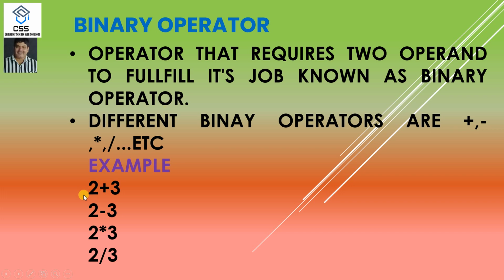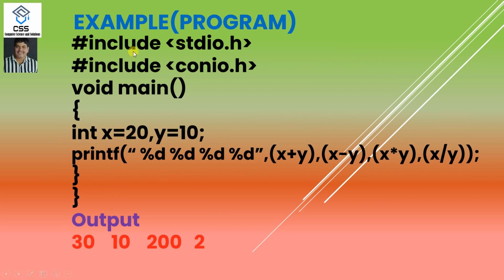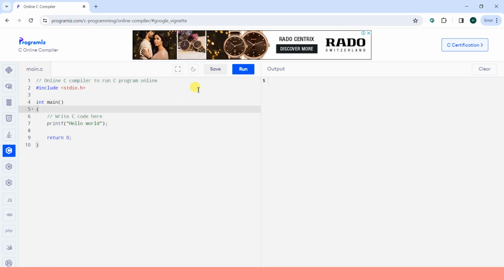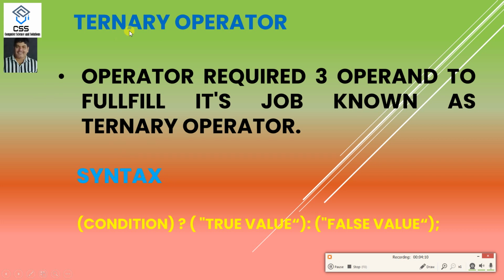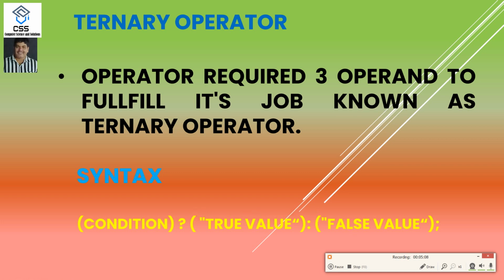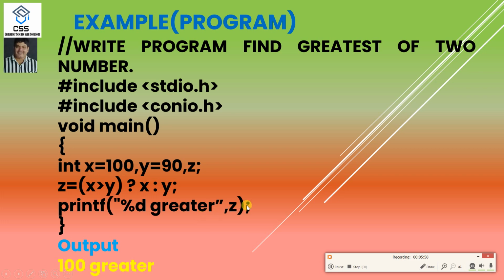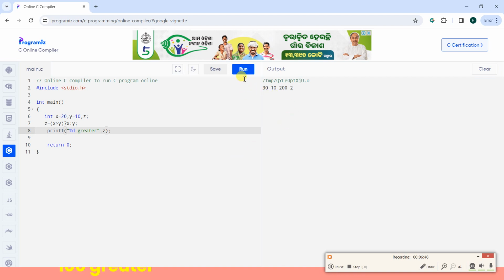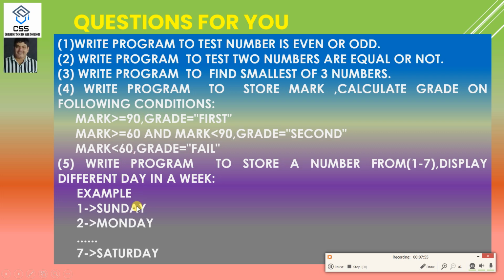Binary & Ternary Operators || Programming in C - 10 || Computer Science and Solutions